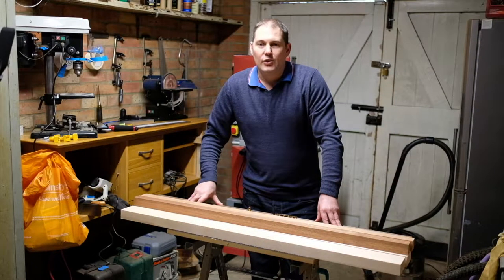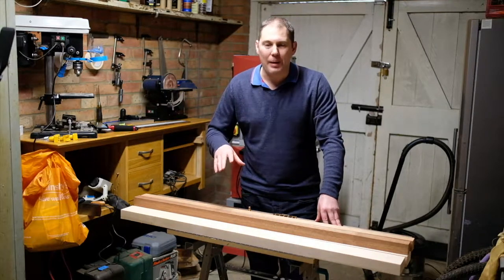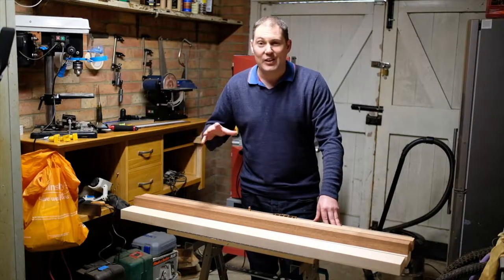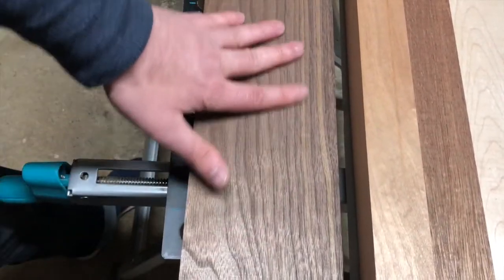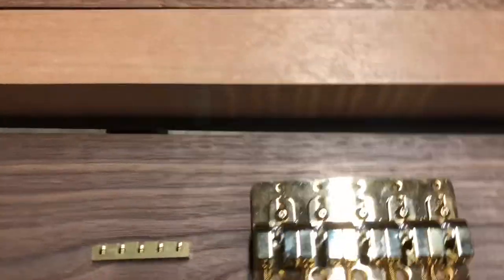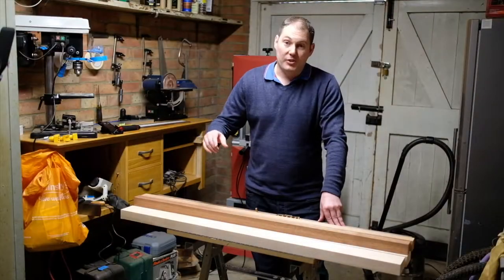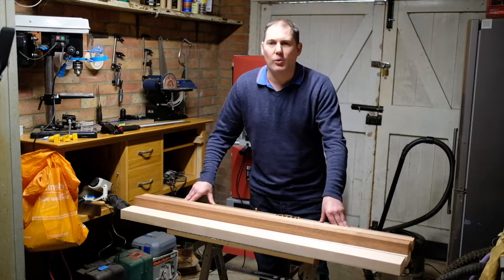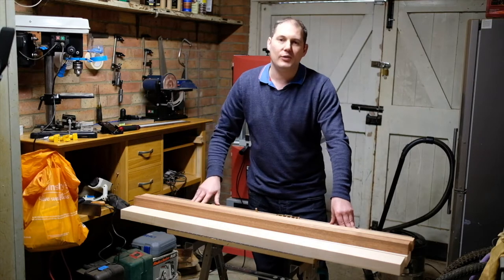5 String Bass Guitar Build - Intro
Building a Neck through 5 string ass Guitar.